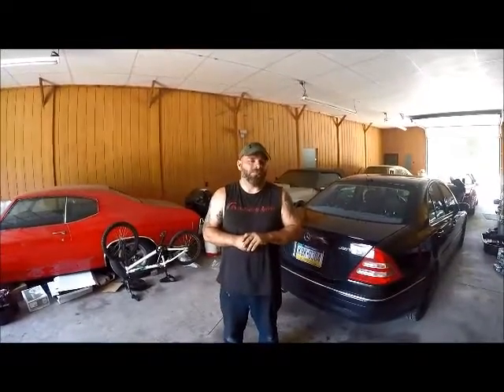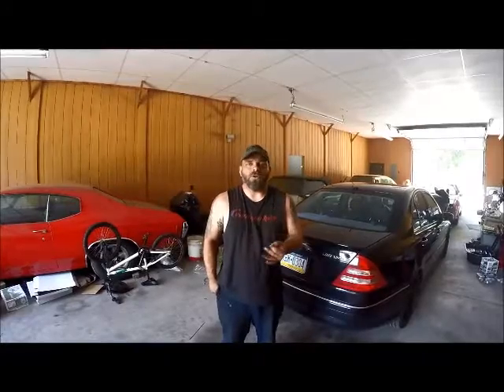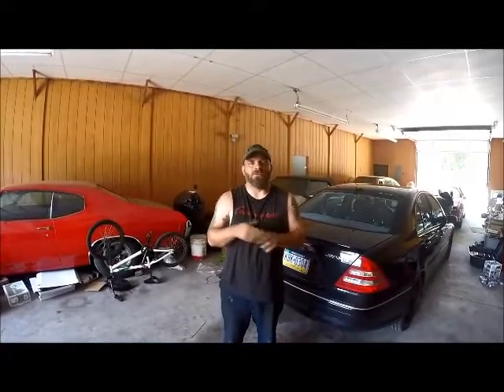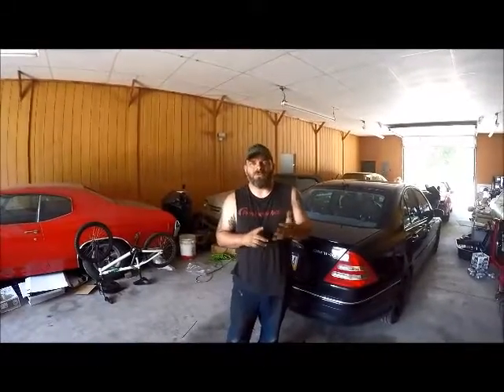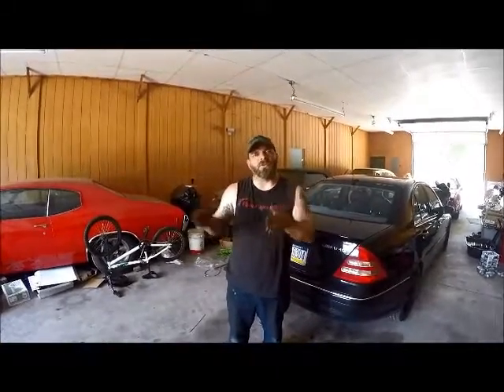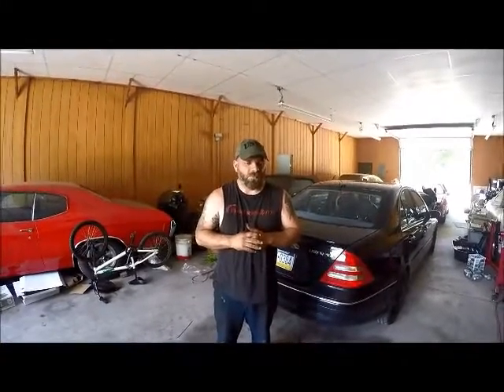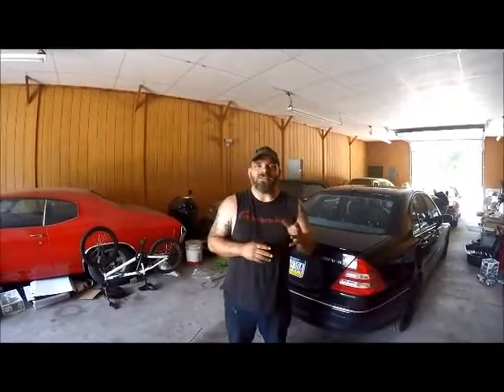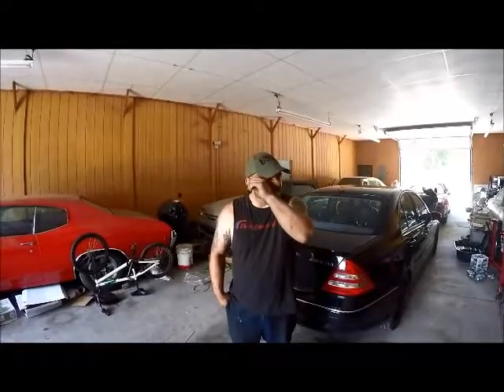400+RWHP LS cam GUARANTEED!!!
Gentek Performance

AIRDOG!

MOVE BUMPERS!

Duramax Tuner!!